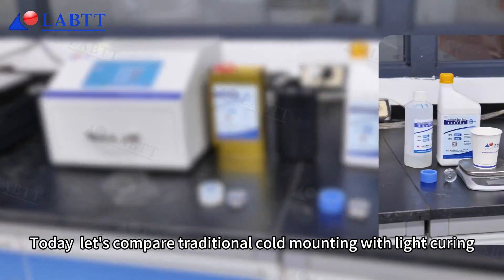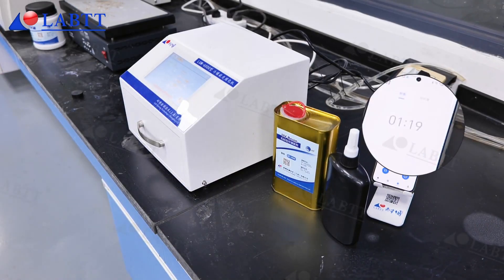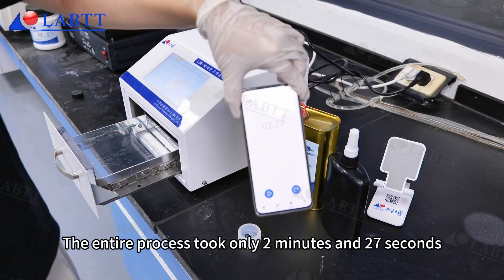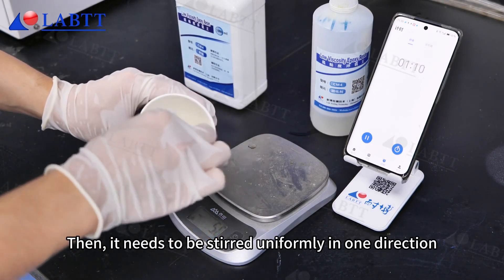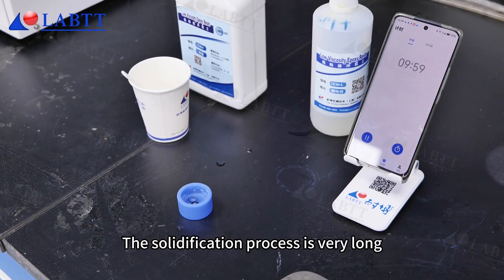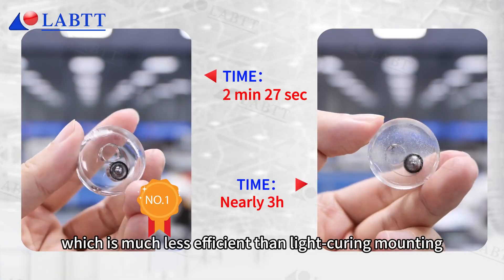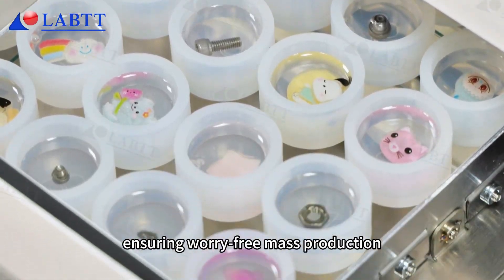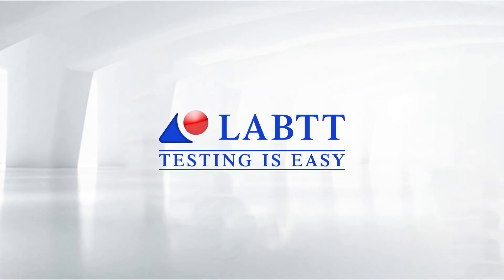Traditional vs. UV Cold Mounting, See the difference.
LABTT automatic light curing cold mounting machine.

I、Product Features
1.Dual wavelength combination: 365+395; (395+450, 365+450 optional);
2.Three levels of brightness for each wavelength are set independently;
3.Upper and lower, left and right, front, back and other six sides have surface light source and reflection film, uniform illumination, curing light efficiency is high;
4.Manual/automatic working mode.
5.99 kinds of automatic working program, according to the set wavelength, brightness, light time.
6.The light panel can be easily replaced;
7.Long life: the service life is more than 10 times that of the traditional mercury lamp curing machine, and the service life is not affected by the number of switches;
8.Low energy consumption, power consumption is only 10% of UV curing machine (mercury lamp), can save 90% power;
9.Vacuum device to further reduce bubbles (optional).